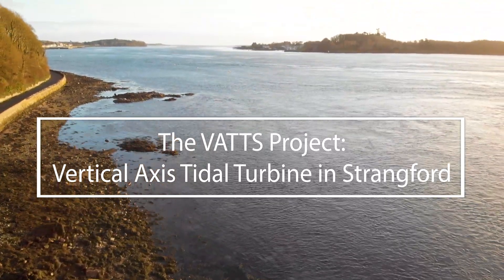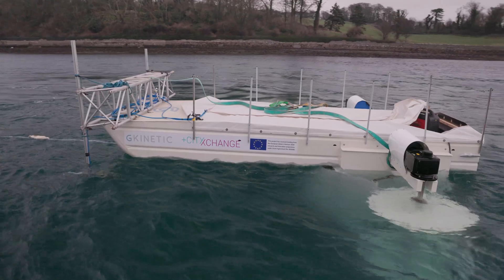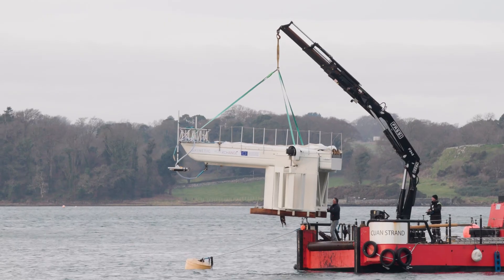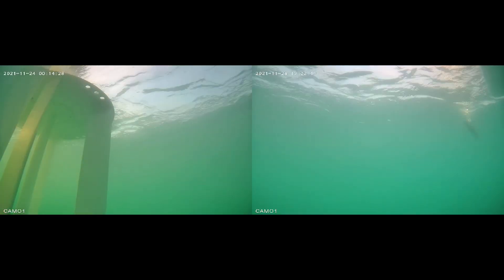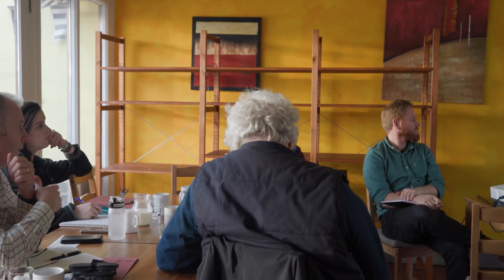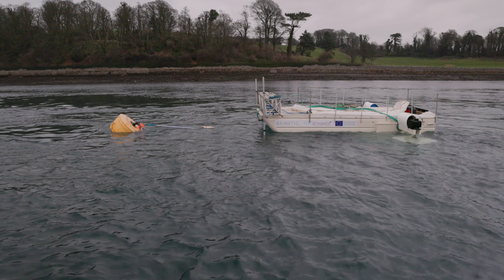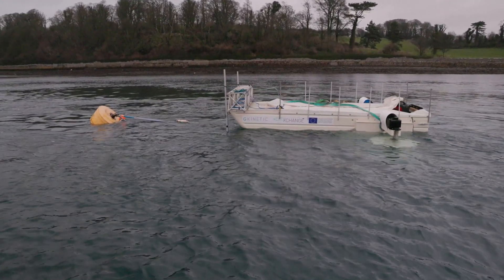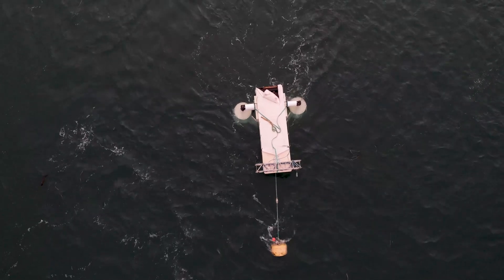The VATTS Project: Vertical Axis Tidal Turbine in Strangford (Short Version)